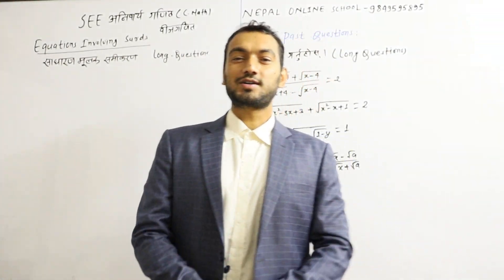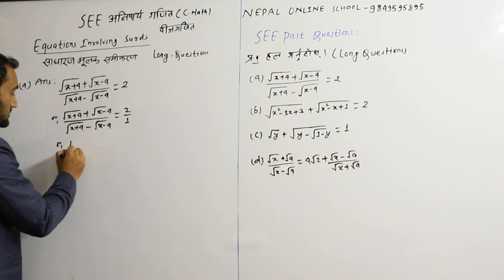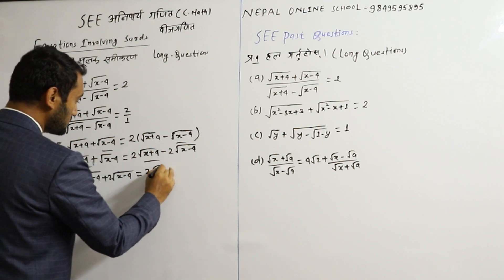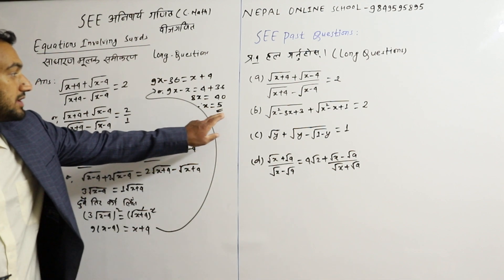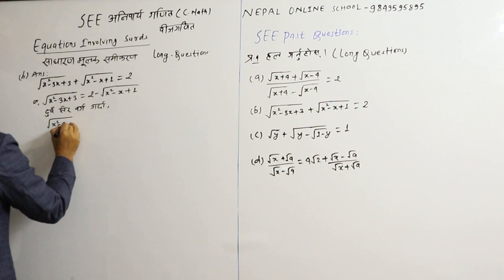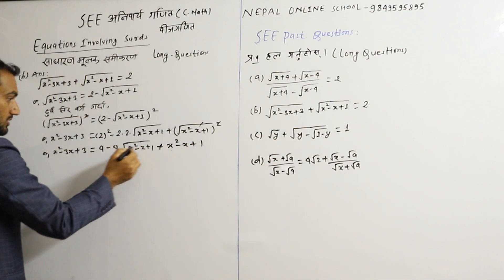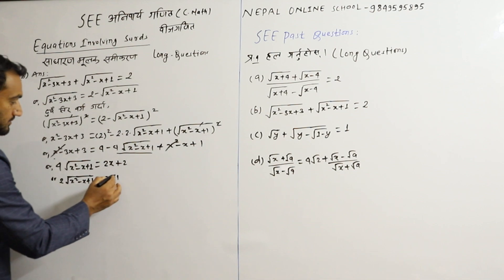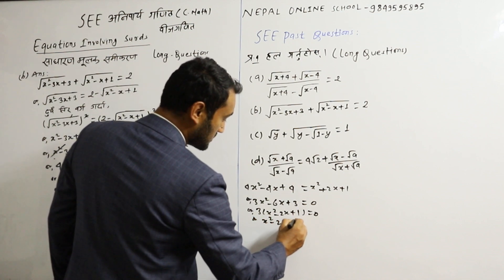SEE C. Math Equation Involving Surds | Class 10 C Math | Class 10 C. Math Set Solution